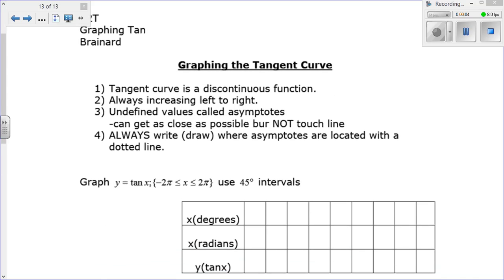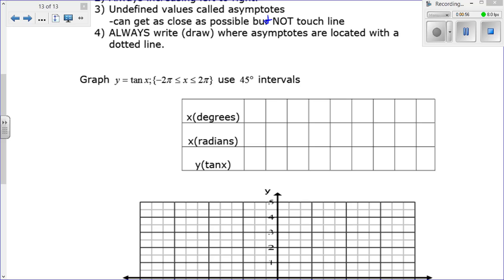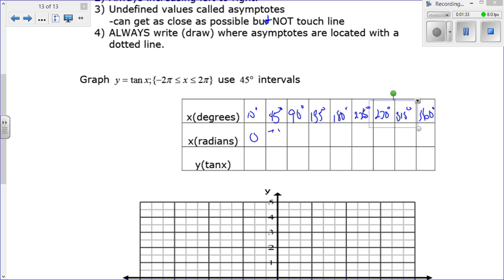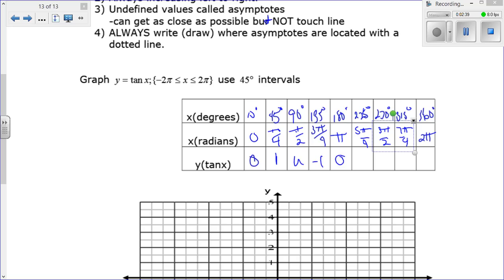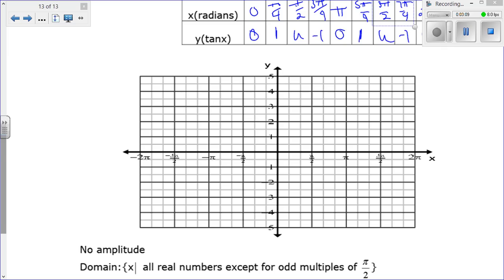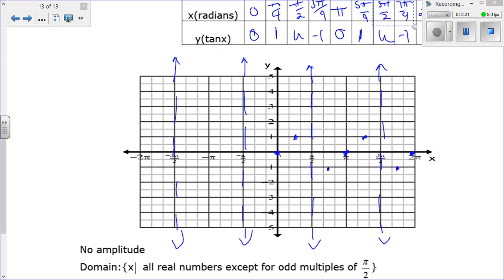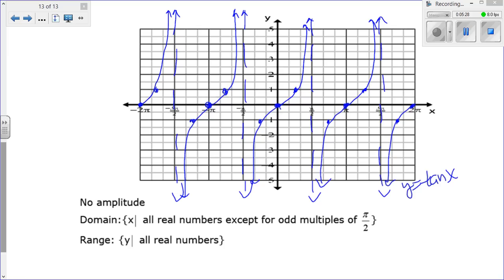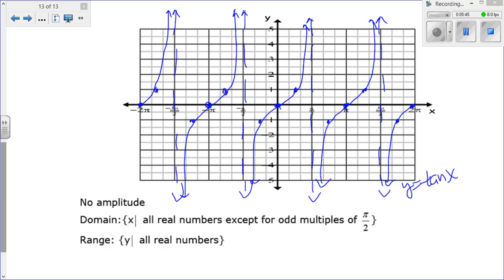Trig Graphs Day 5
Trig Graphs Day 5 - Tangent curve